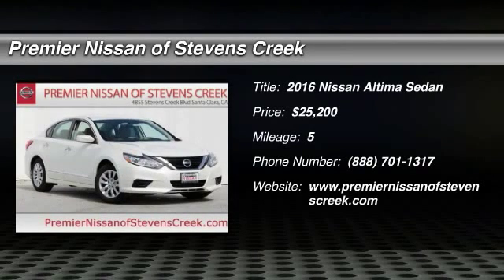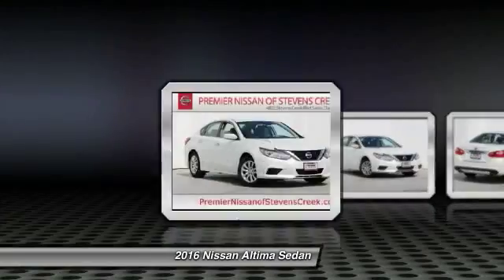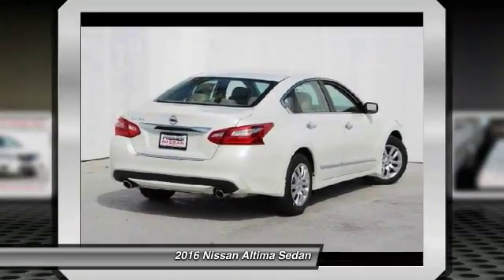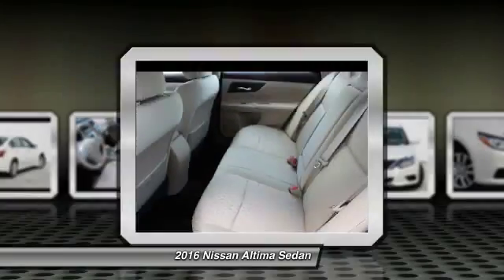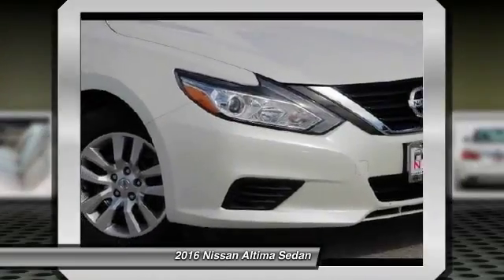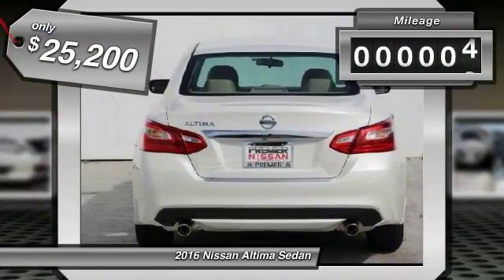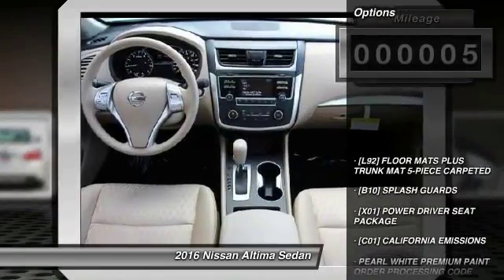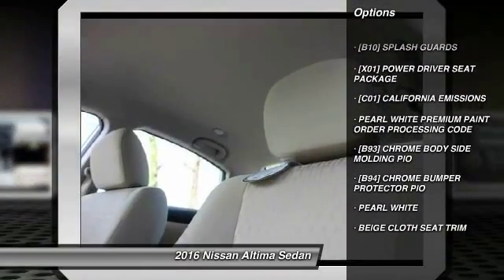2016 Nissan Altima Santa Clara CA GC167085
2016 Nissan Altima  - Stock#: GC167085 - VIN#: 1N4AL3AP1GC167085

4855 Stevens Creek Blvd.